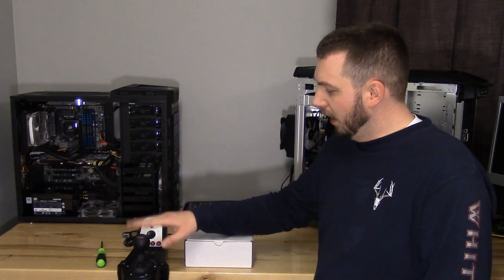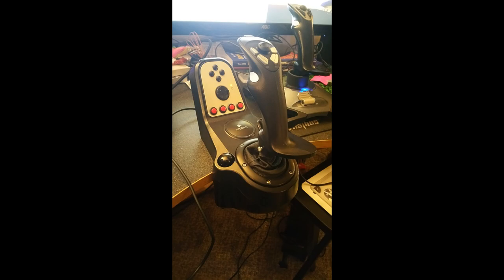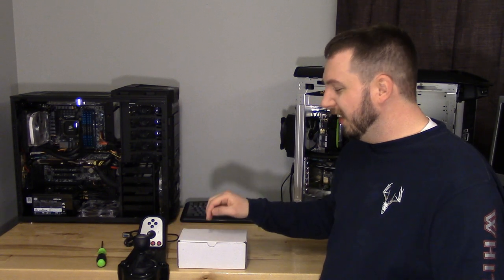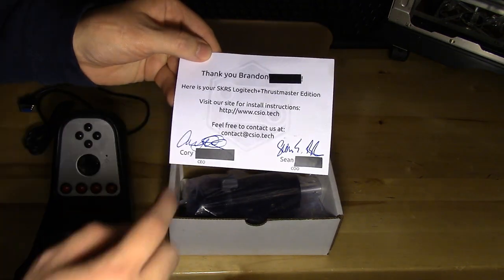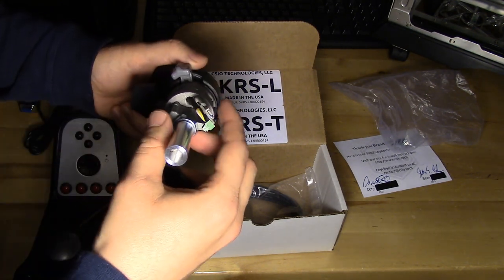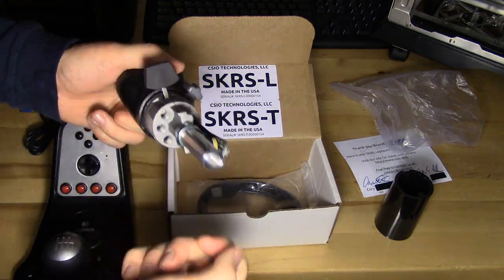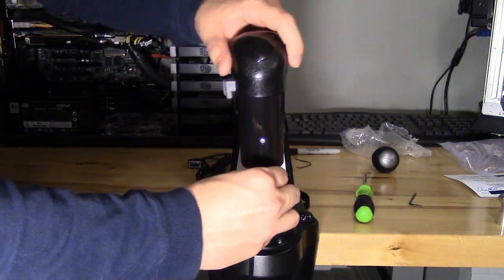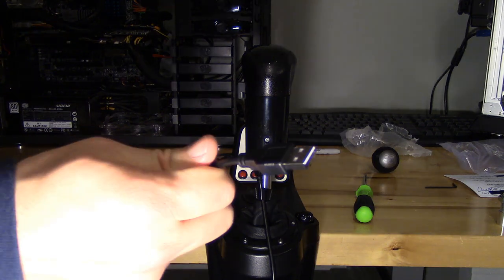CSIO Tech: SKRS Shift Knob for ATS & ETS2!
We finally have it! Now we can take our trucking realism even farther with the Eaton Fuller shift knob. Huge thanks to Cory and Sean out at CSIO Tech for letting us pick it up early!

Amazon Store
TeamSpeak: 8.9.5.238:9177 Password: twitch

***I paid fully for this product as one of the prime Kickstart backers.  Nothing was given to me and I am not sponsored in any way.***